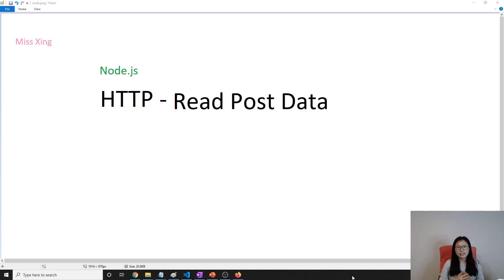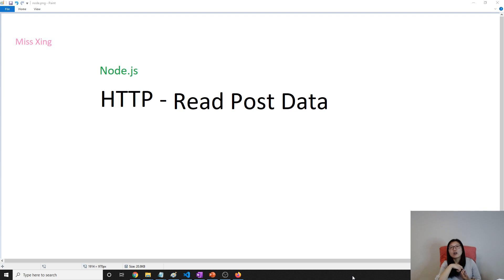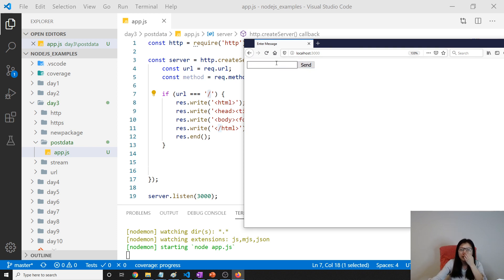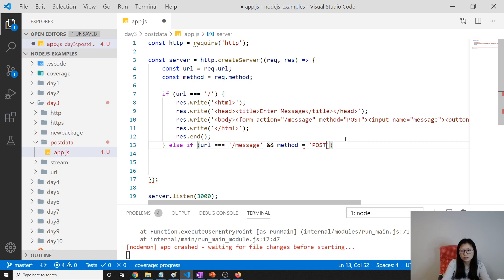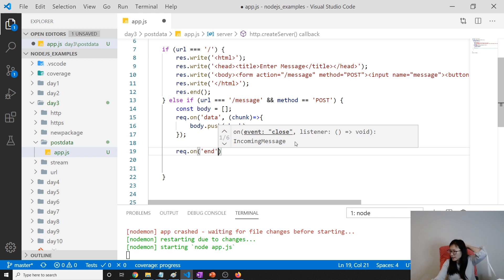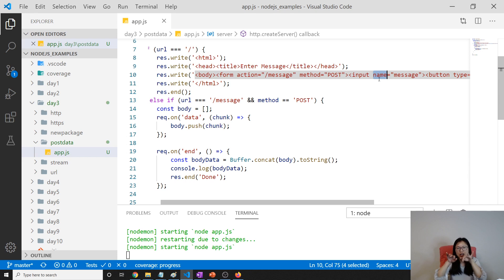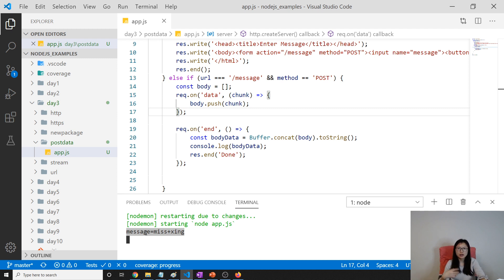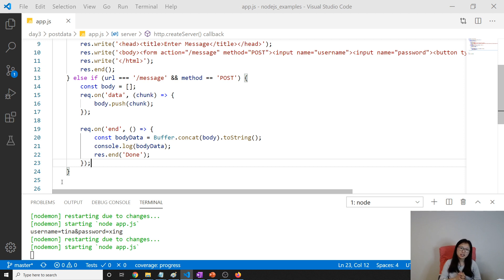Node.js - http Module: Reading POST Request Data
In this video, shows you how to read POST request Data using Vanilla Node.js API.